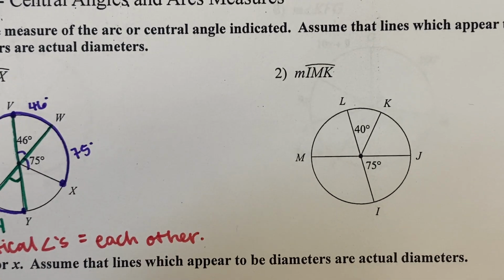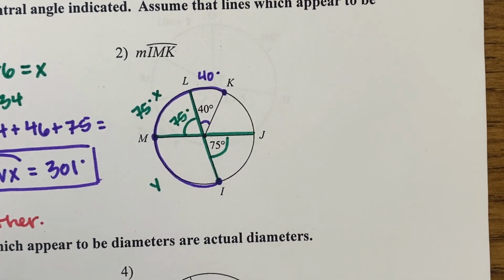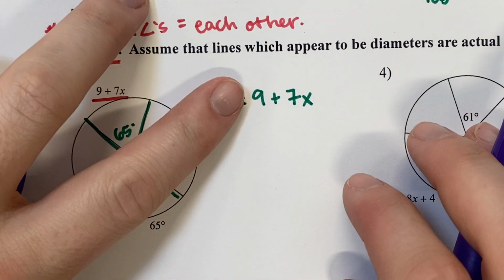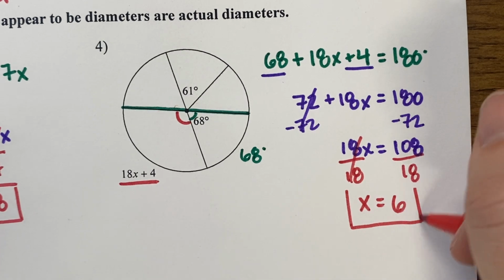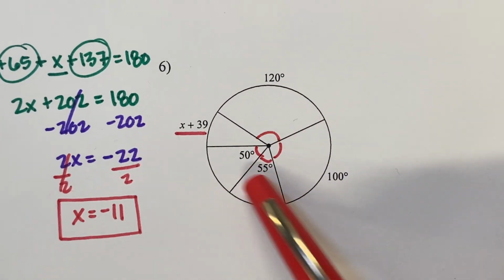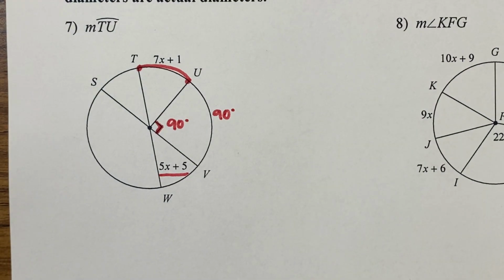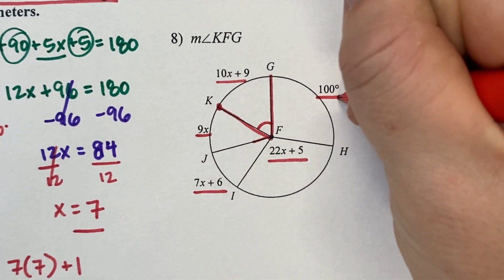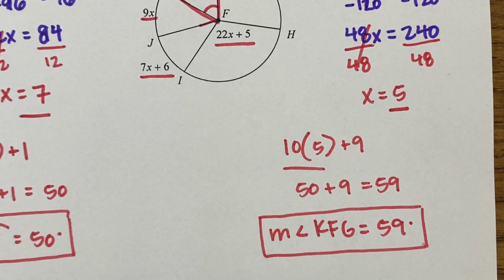Sec 1 central angles and arcs measures